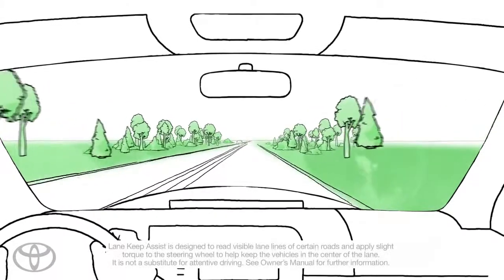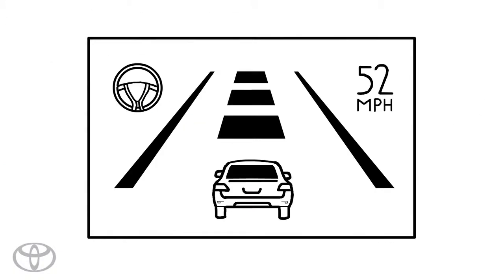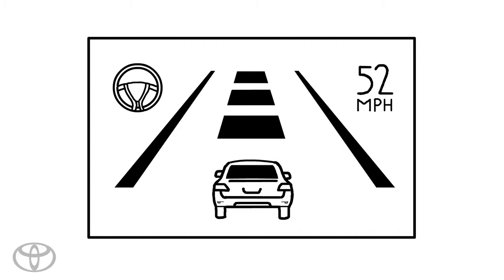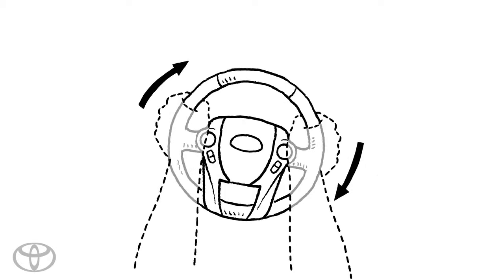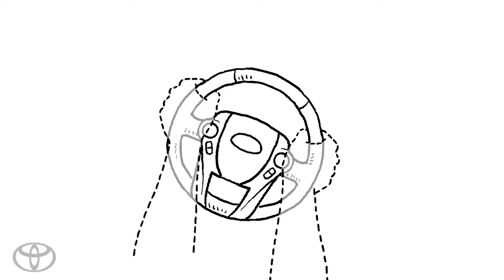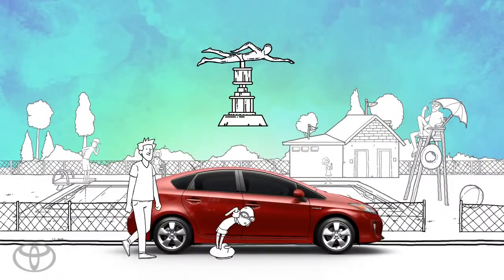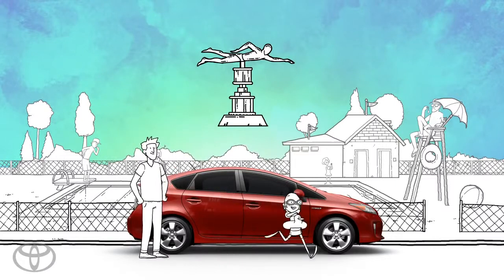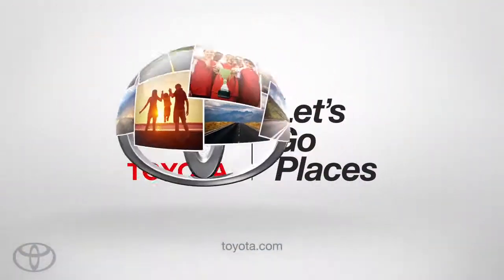Lane Keep Assist LKA Let's Go Places Safely Toyota